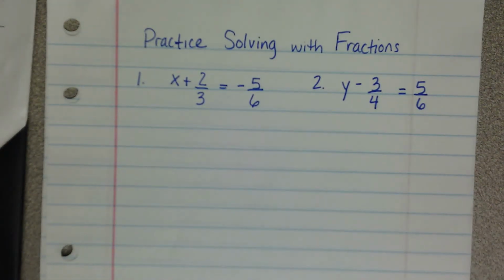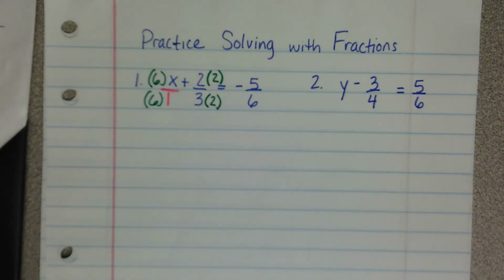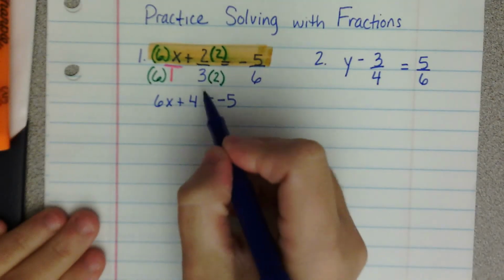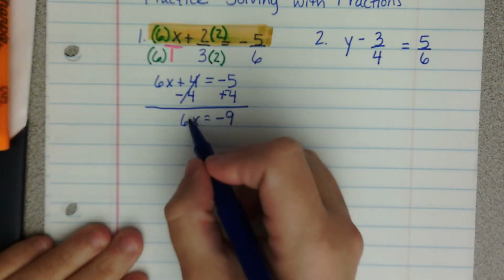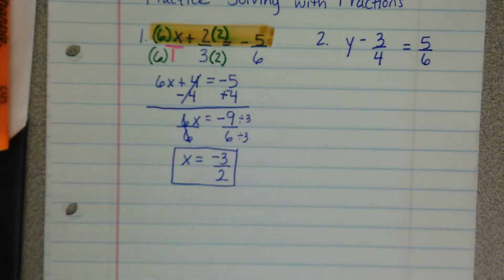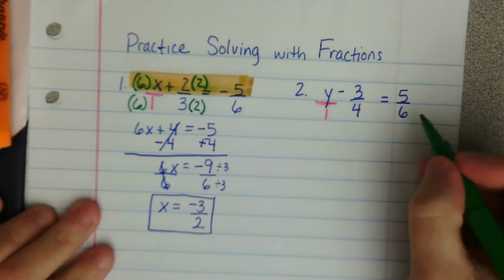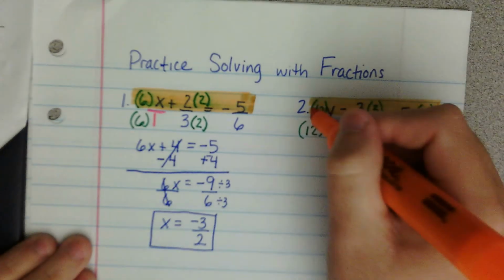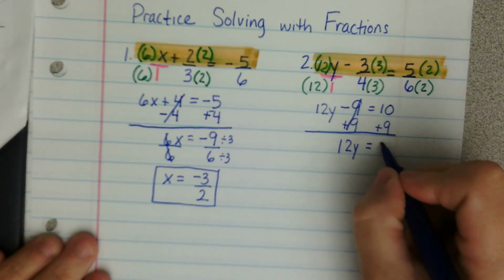Practice Solving with Fractions